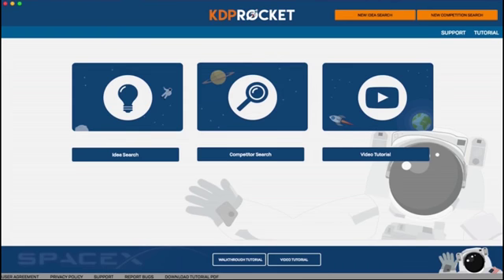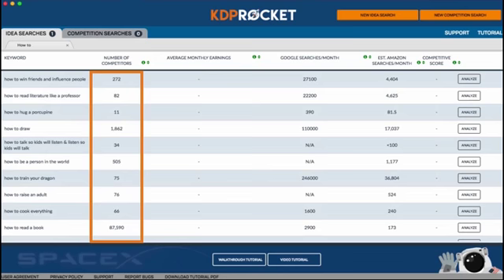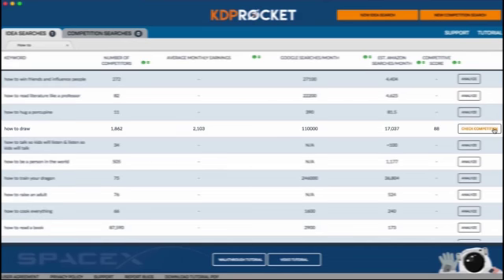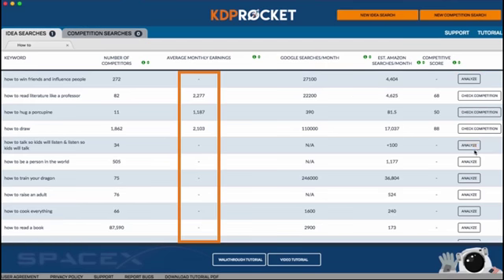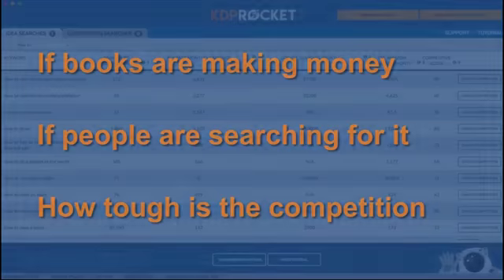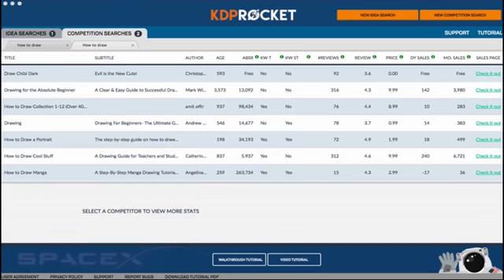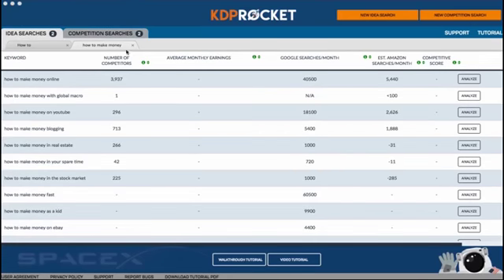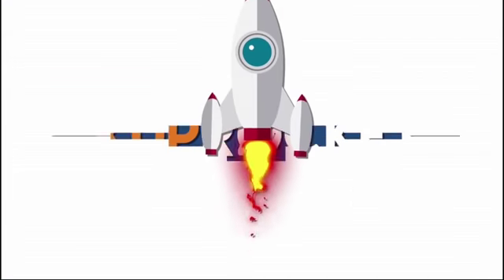KDP Rocket for sale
KDP Rocket is an easy to use self-publishing software that will help you find kindle keywords and profitable book ideas by showing you how many people are interested and how much you can make with each as well as the level of competition.